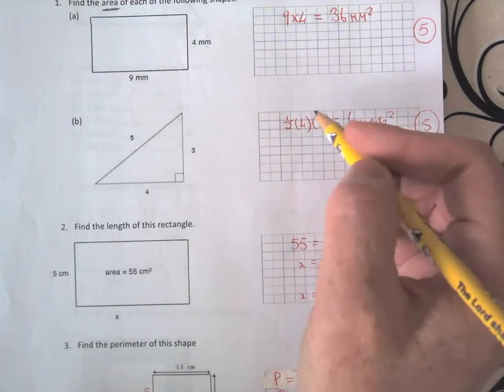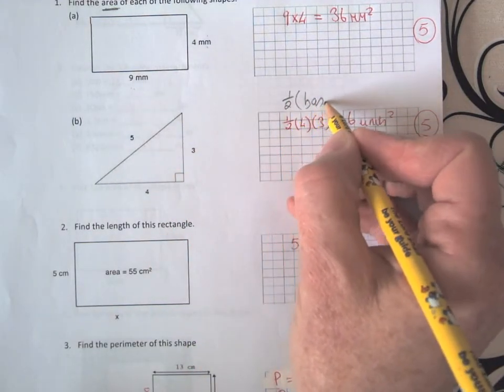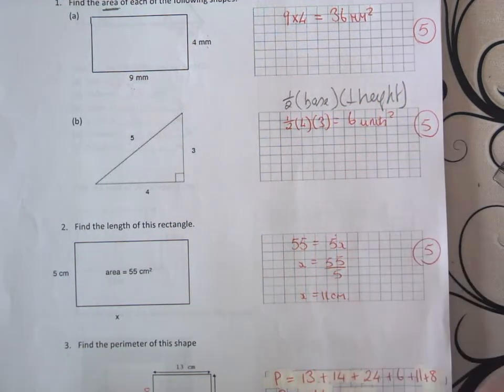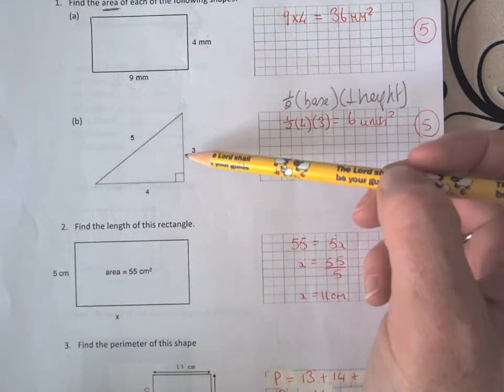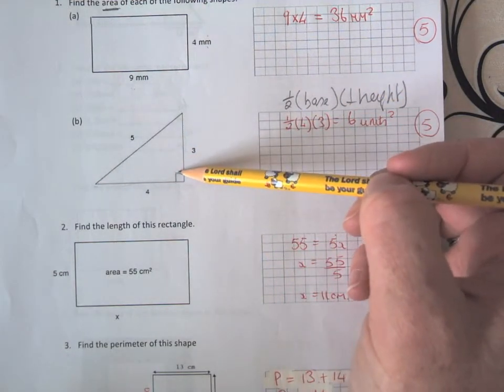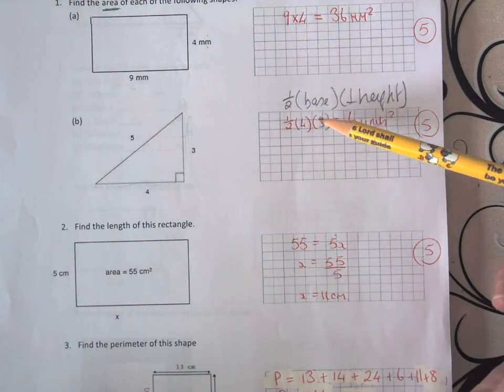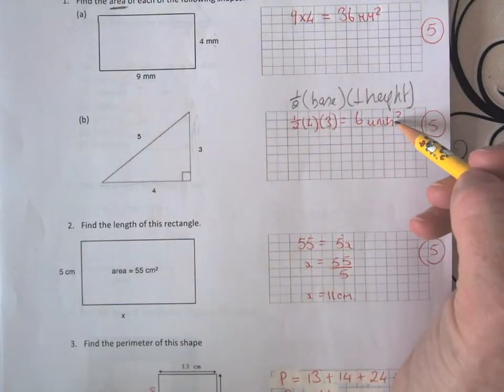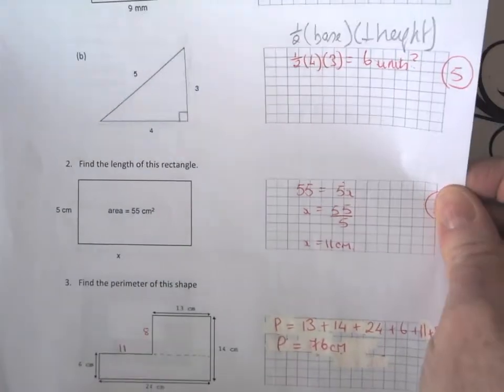1st Year Area Perimeter & Measure Test Solutions0001